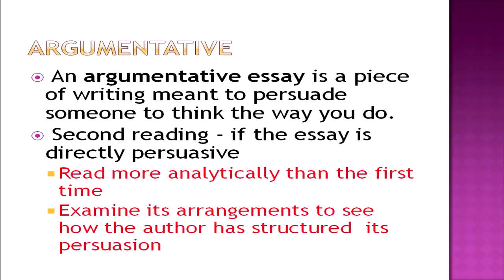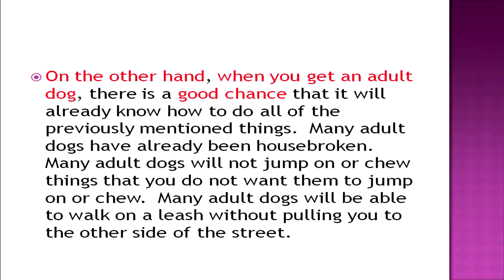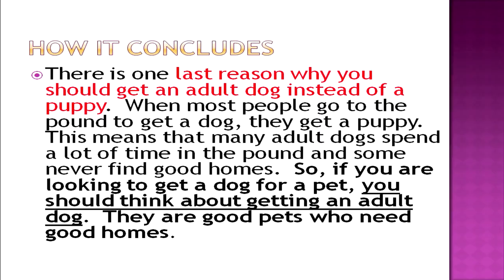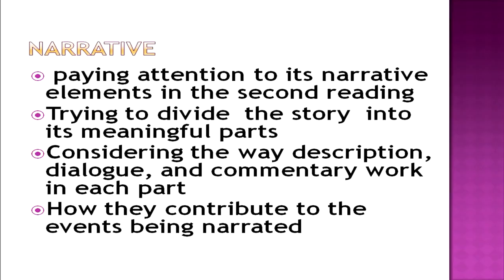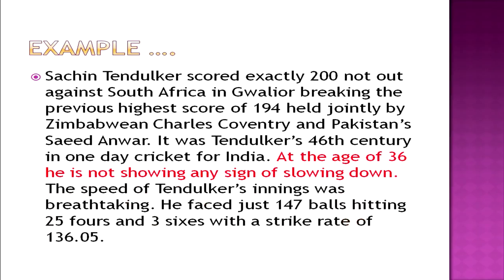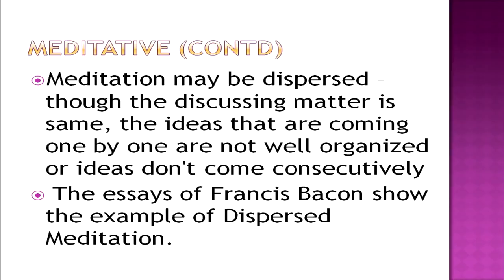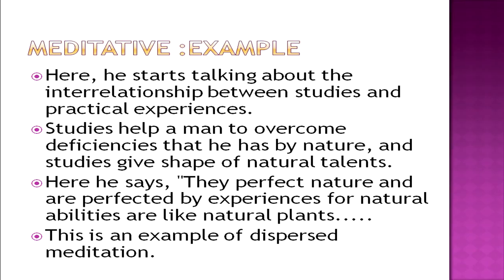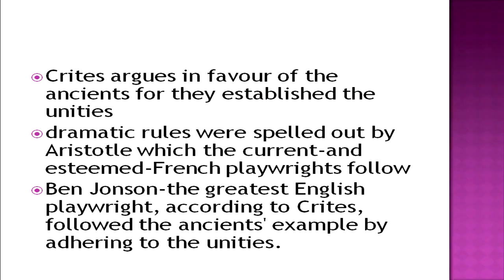503 073 Different Forms Genres of Literature Essay@NIOSSeniorSecondaryCourses